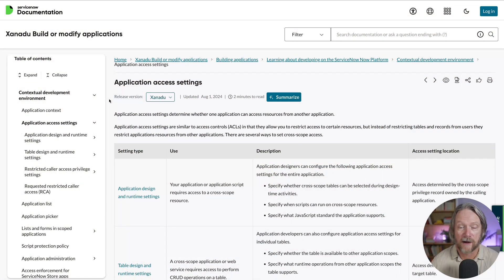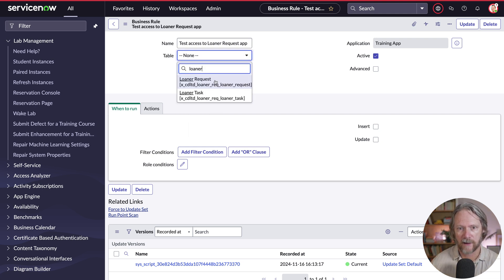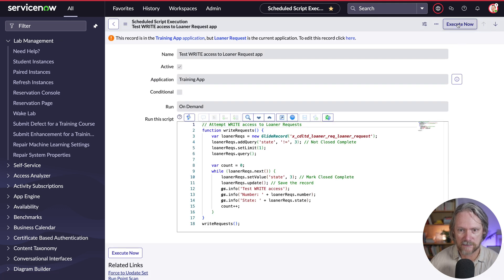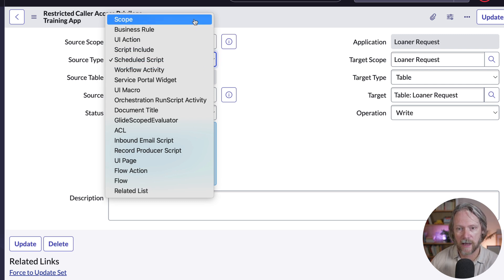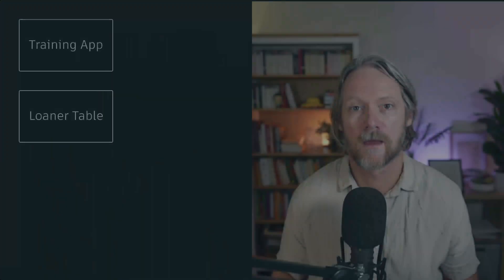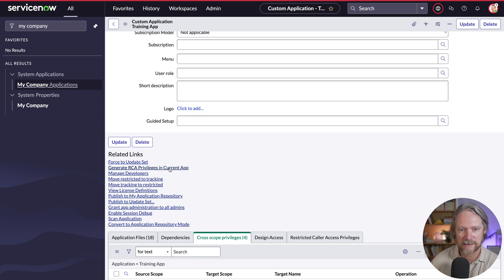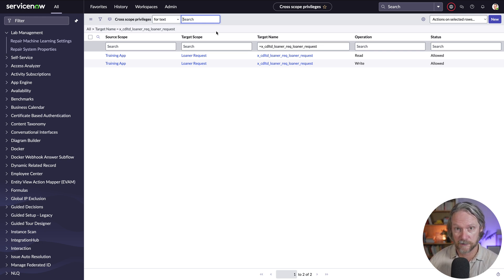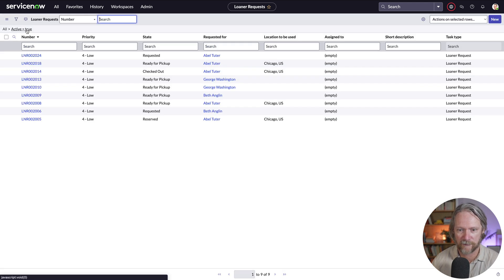Restricting Access to your ServiceNow App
Are you developing an app where you need to:
1) Restrict access to its data and resources from other apps on the same ServiceNow instance? OR
2) Obtain access to data and resources in other scoped apps?

If the answer is 'Yes!' then this video is for you. We discuss:
– Cross scope application privileges
– Restricted caller access (RCA) privileges

DO NOT assume that your application data is safe from other apps installed on the same instance! You need to secure your data!

Further learning
Application access settings (ServiceNow Docs)

Timecodes
0:00 Intro
0:39 Documentation
1:14 Application settings
2:06 Default table settings and testing
4:37 gs.invalidateCache()
6:34 Cross scope privileges
6:49 Restricted caller access (RCA) privileges
8:31 Caller Access = Caller Restriction
10:56 Getting access to another application for your app
12:22 DEV: Packaging RCA privileges in your app
13:53 Deploying the app from DEV to TEST
14:43 Result I: Cross scope privilege records
15:14 Result II: RCA records
15:44 Approving RCA access as other app admin
16:43 Testing in TEST
17:36 Outro